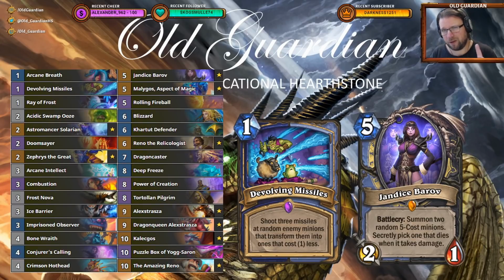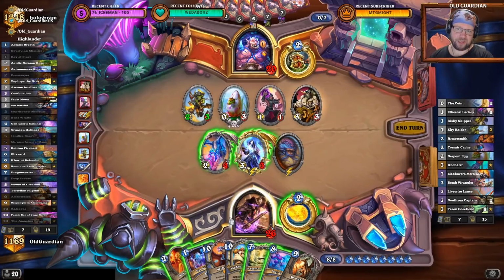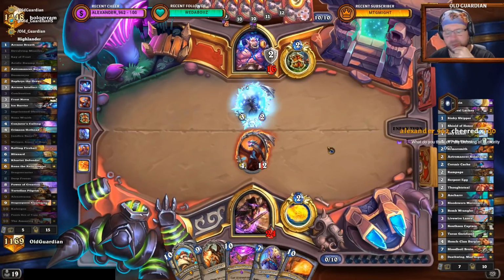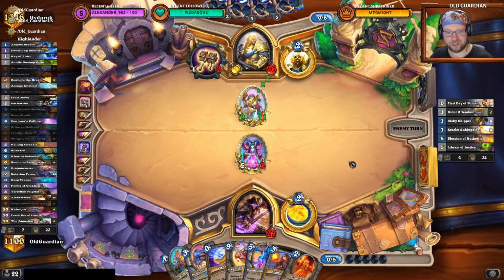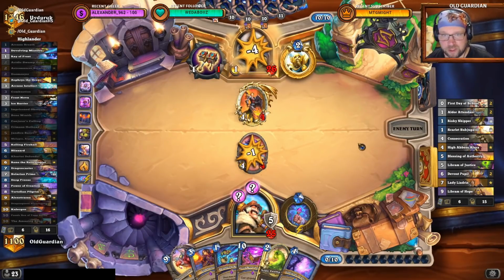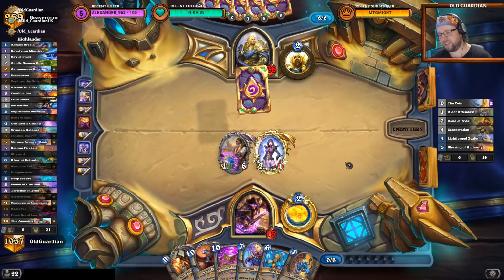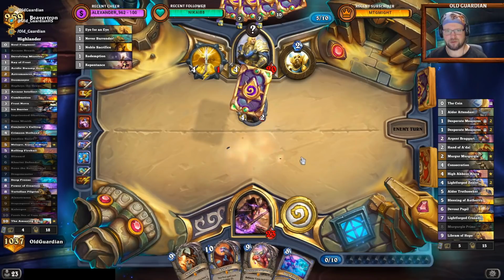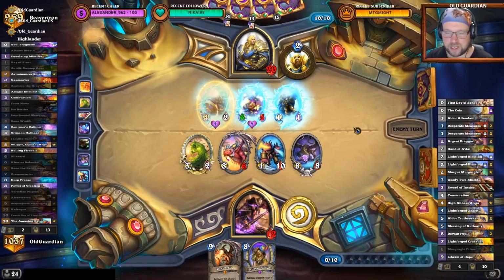Highlander Mage deck guide and gameplay (Hearthstone Scholomance Academy)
I have a cure for Paladins and Druids, and it is right here: my 83% winrate Highlander Mage!

Deck code: AAECAf0EHooByQOrBMUEywTtBIoHg5YDn5sDoJsDip4DoaEDwqED/KMDi6QDkqQD8qUD+qwD7K8D8K8DkbEDjLYD4bYDw7gDjbsD3sQD3cwD4MwDlNED2dEDAAA=